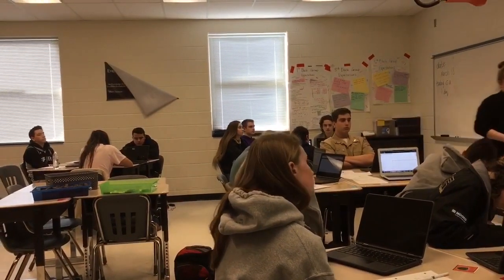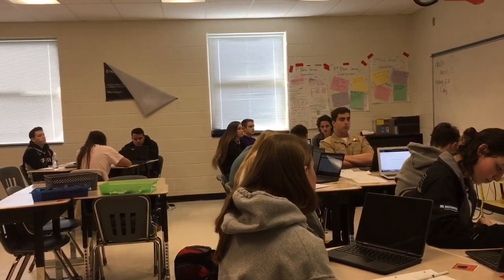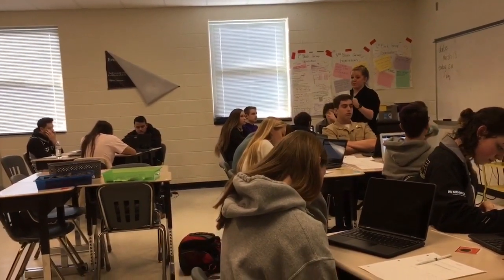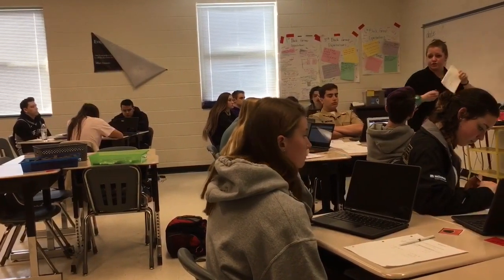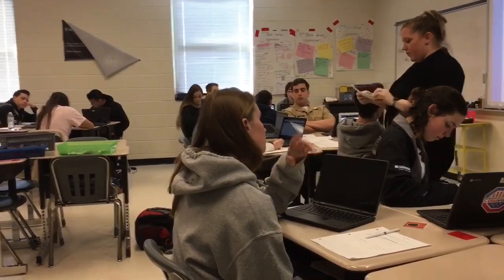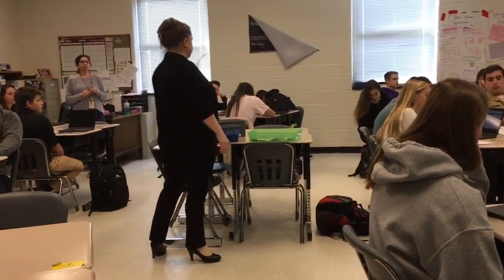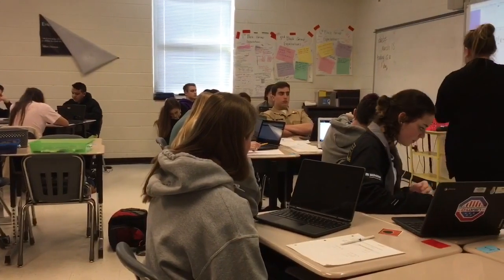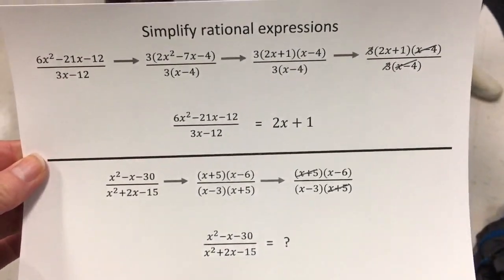Loudoun County High School Algebra Classroom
Ms. Katie Post facilitates an Algebra classroom where students engage in critical thinking, collaboration, and communication.  Deeper Learning in Mathematics.